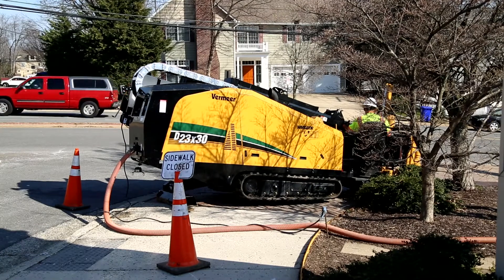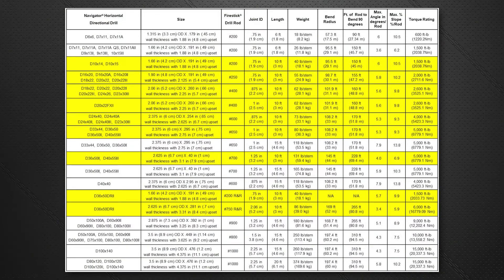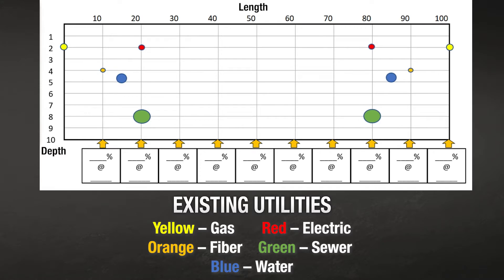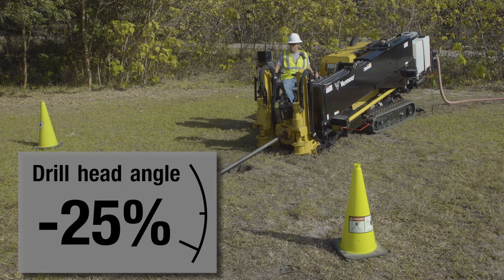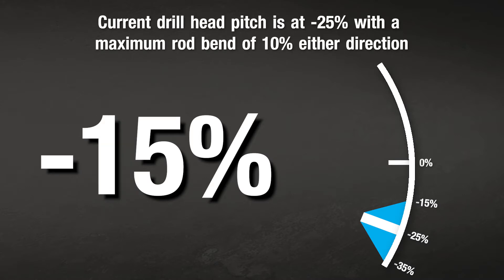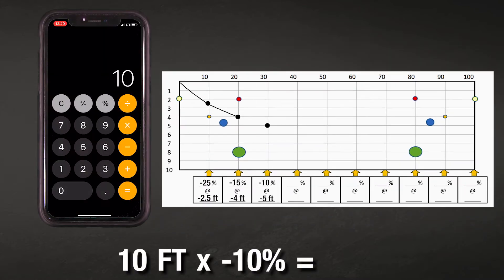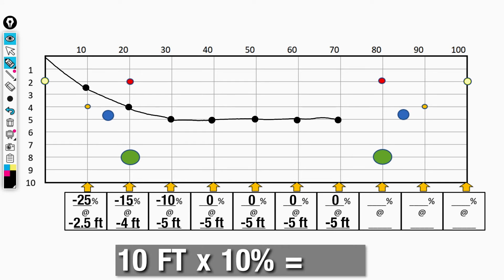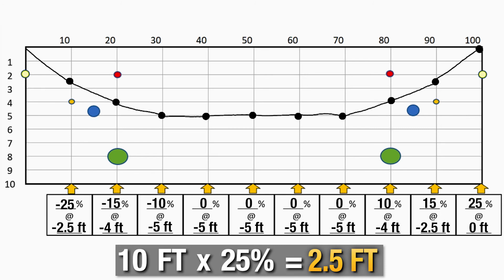How to create a proposed HDD bore plan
Pre-planning is used in all aspects of the horizontal directional drilling process. Whether it is planning the jobsite layout or the restoration, there should be a plan for it. Creating a bore plan gives you specific depths to follow and allows you to efficiently execute the pilot bore. Learn how to create a bore plan on the jobsite in this video.